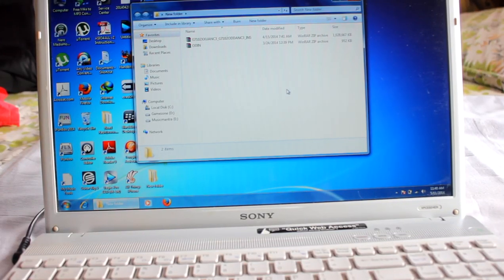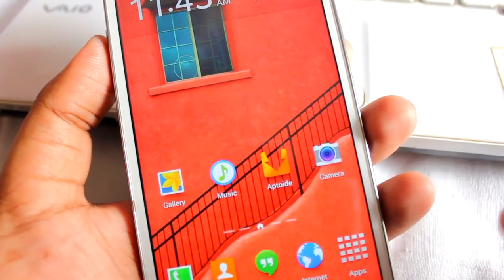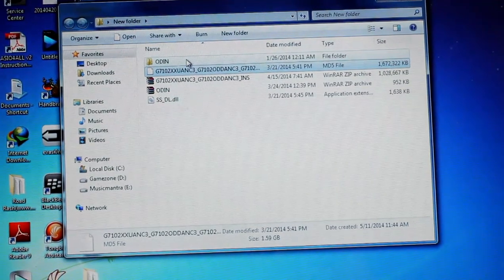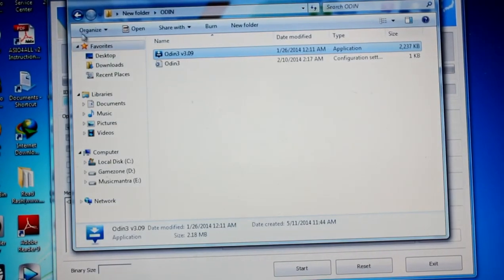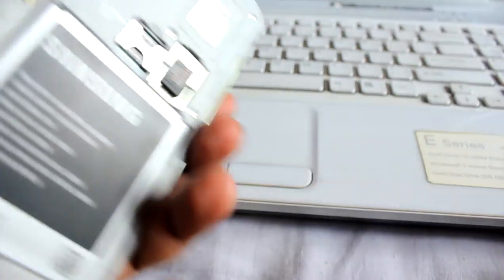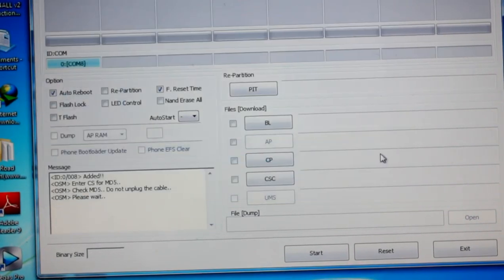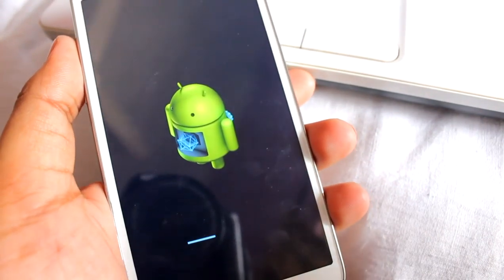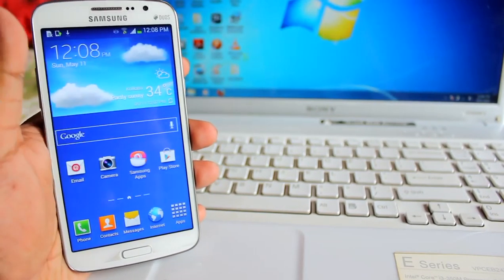How to Install Stock Rom on Galaxy Grand 2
IF you want to Unroot your Galaxy Grand 2 and install Stock rom on it then follow this video carefully.

If u like this video then plz click on Like button ...

- Anindya